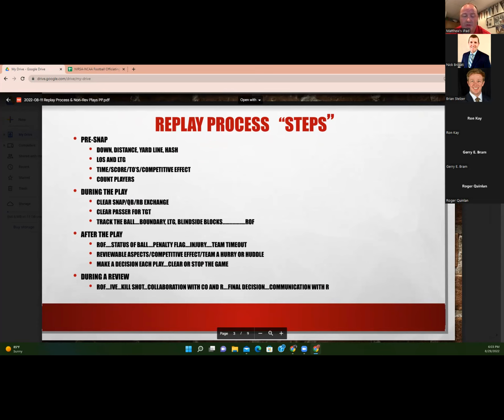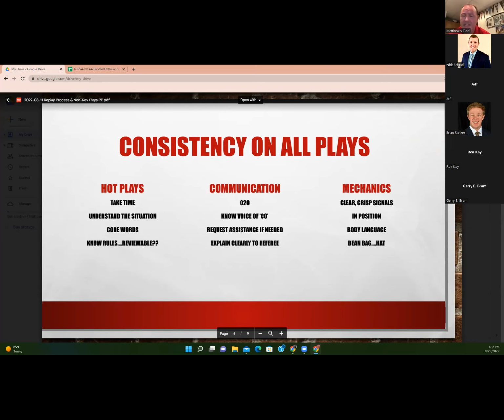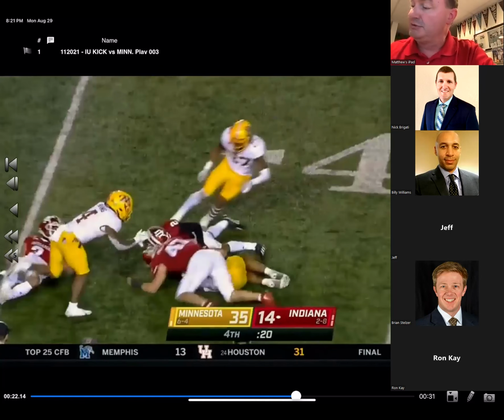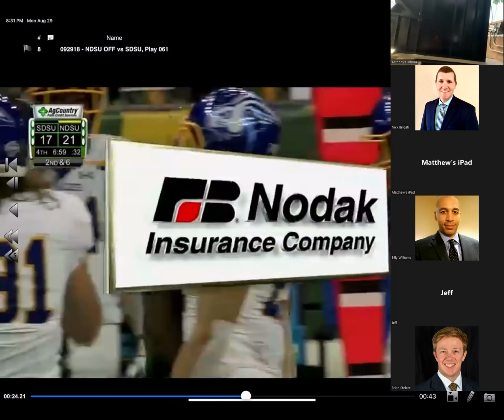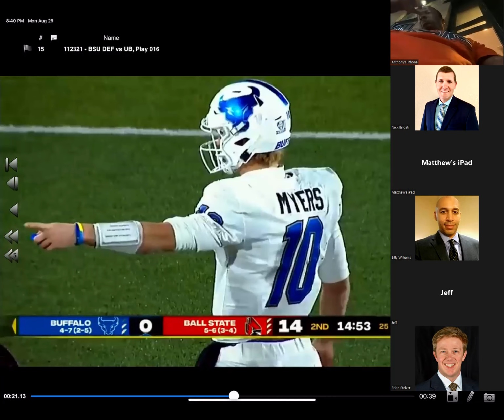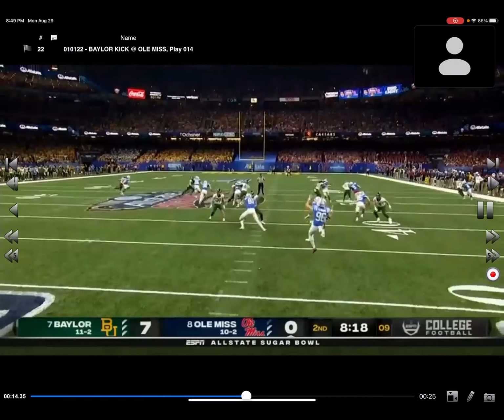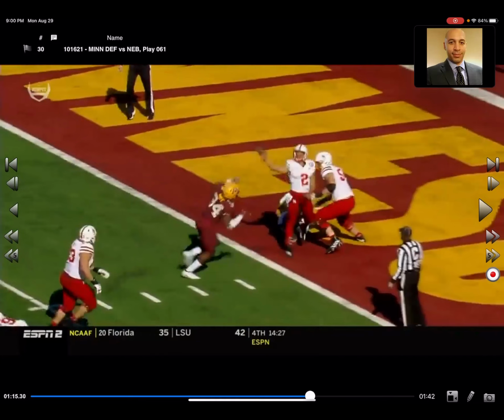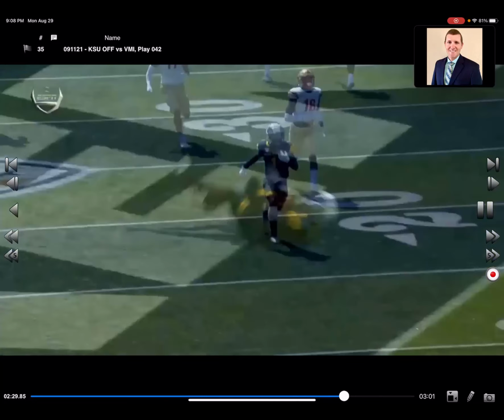Instant Replay Overview (8/29/22)